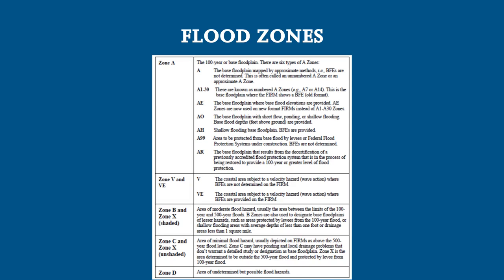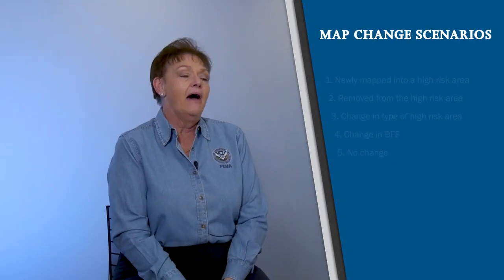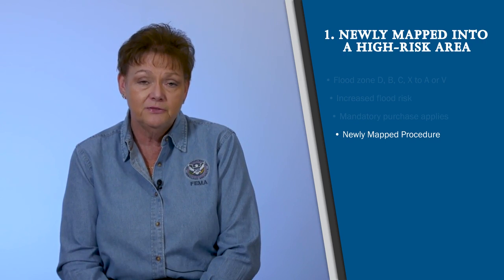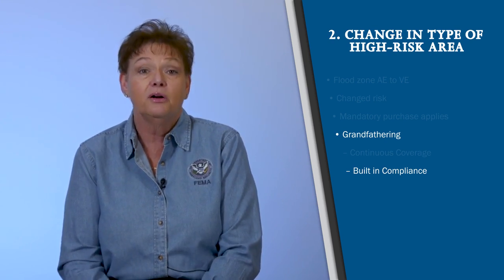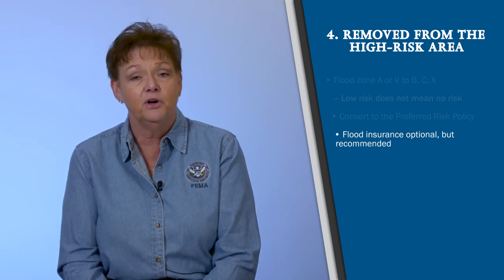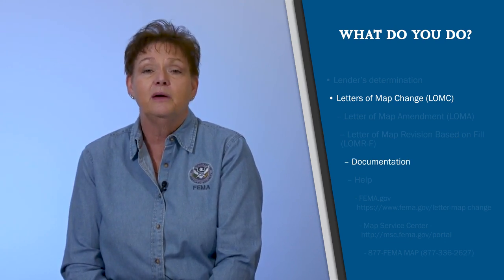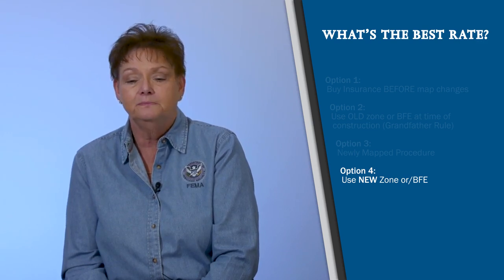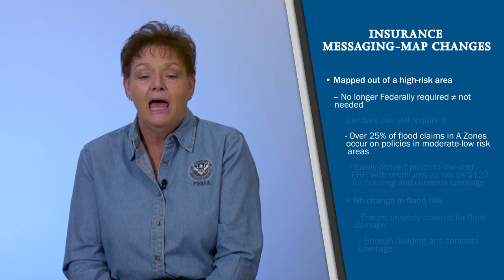Flood Insurance 101: Part 6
These training videos are intended as a tool to enable insurance agents to provide their clients sound counsel and floodplain managers to promote higher floodplain management standards with accurate information and advice about flood insurance. In Part 6, Diana Herrera, FEMA Region VIII Flood Insurance Specialist, covers the Flood Insurance Rate Map (FIRM), flood zones, map revisions, newly mapped procedure, change in type of risk area, change in base flood elevation, removal from a high-risk area, close calls, best rate options, insurance progression, and insurance messaging.